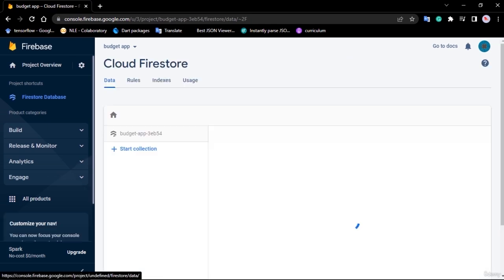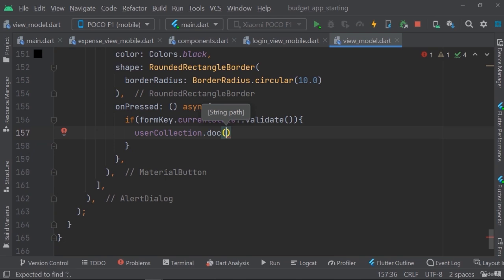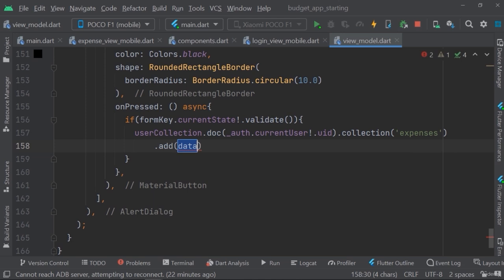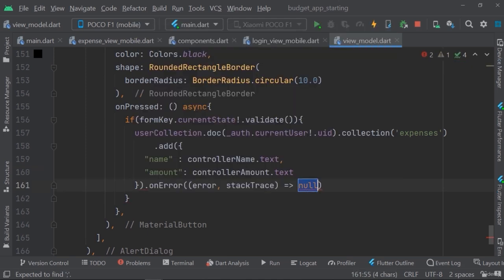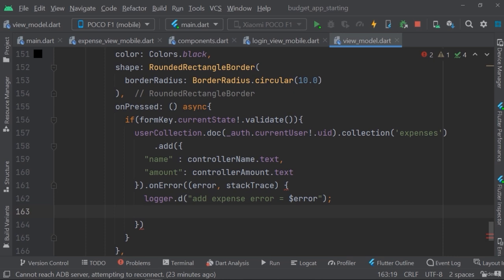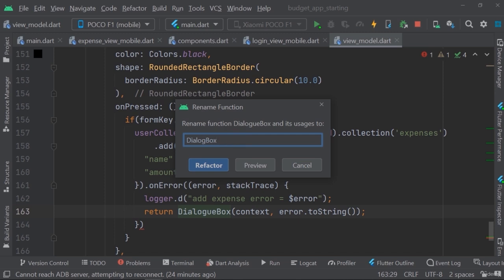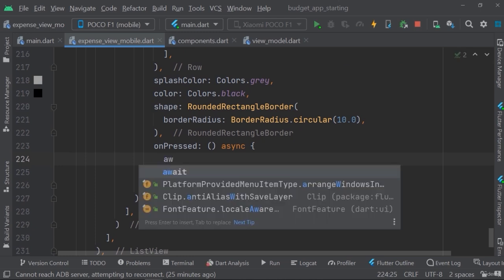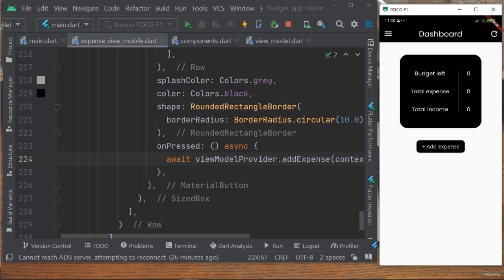222 How to add data to Cloud Firestore from Flutter